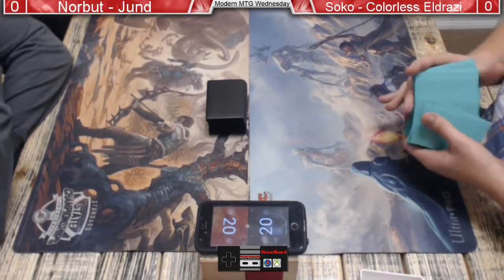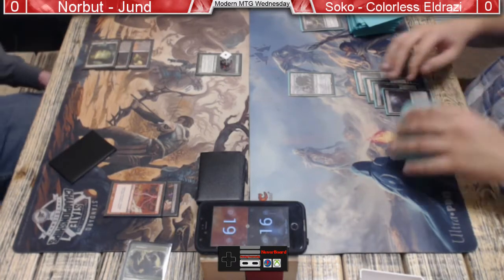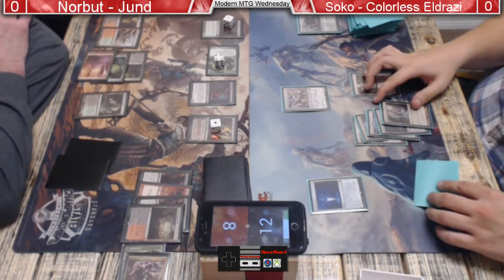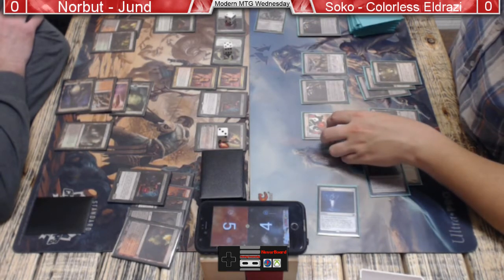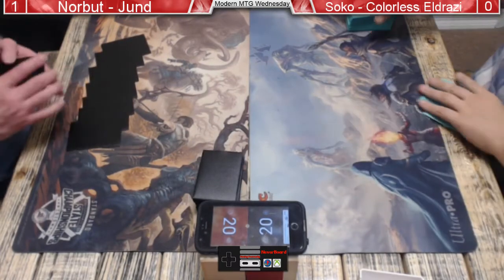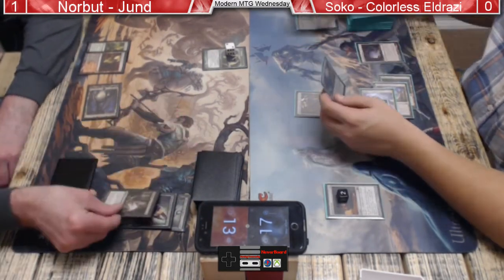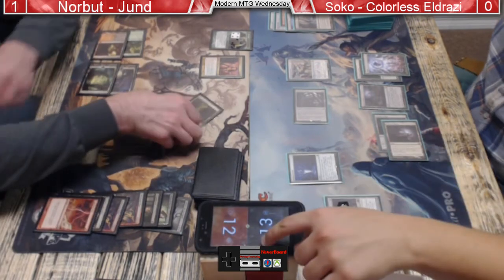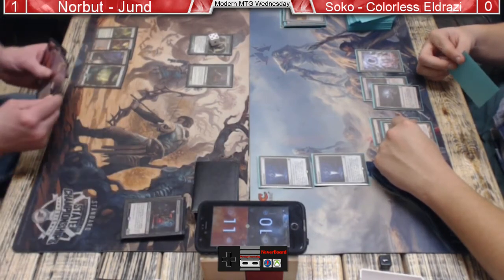Jund vs Colorless Eldrazi - NeverBoard Modern MTG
Norbut's Bloodbraid Midrange tries to go the distance against Soko's Serum Powder Eldrazi. Alex and Soko bring you the Commentary for this tense matchup.